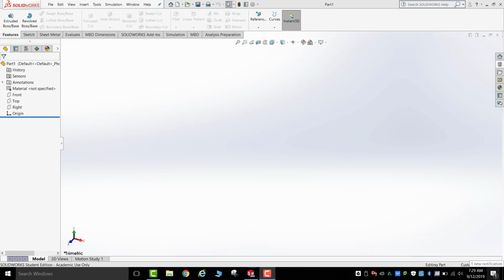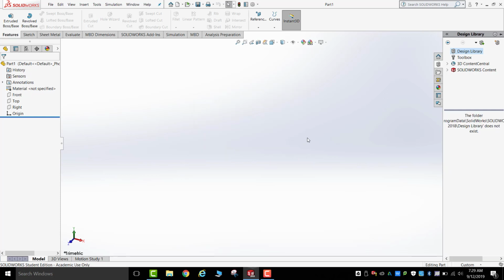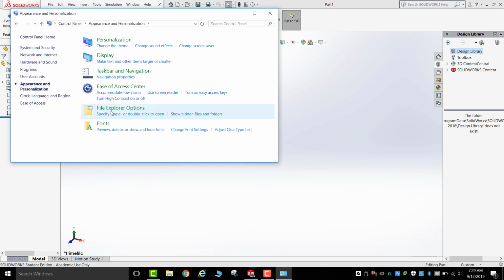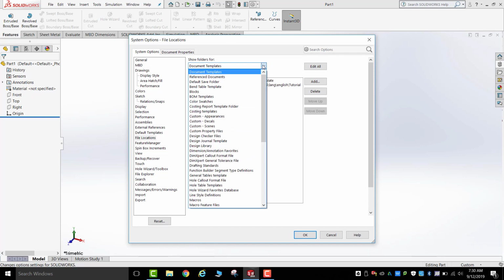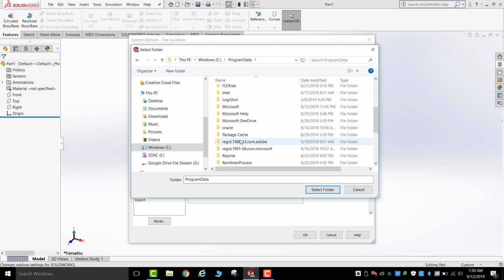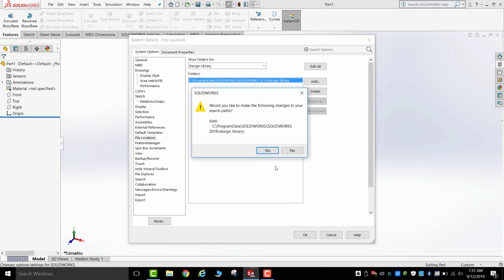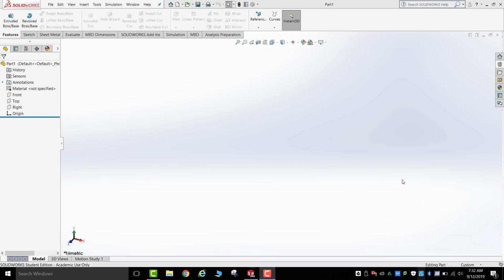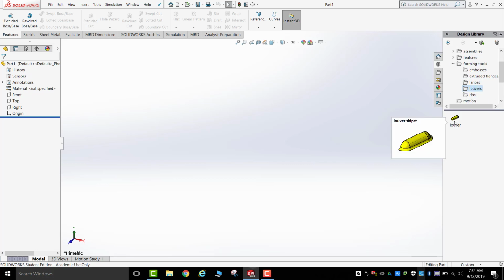Design Library problem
How to repair the desing library issue with new install